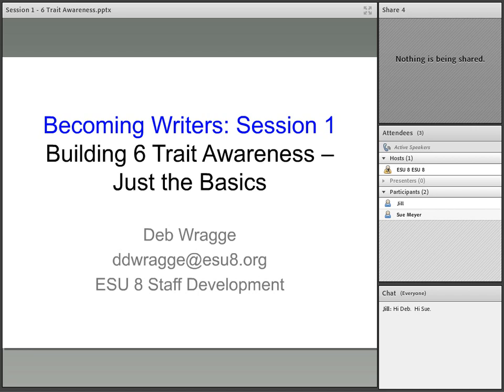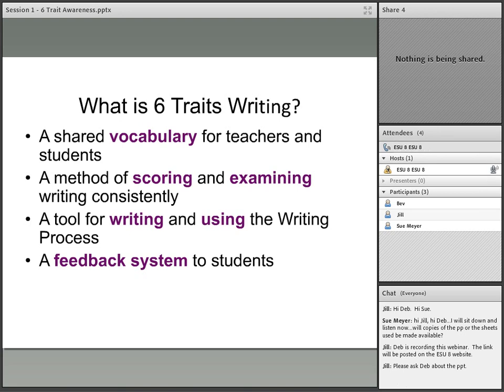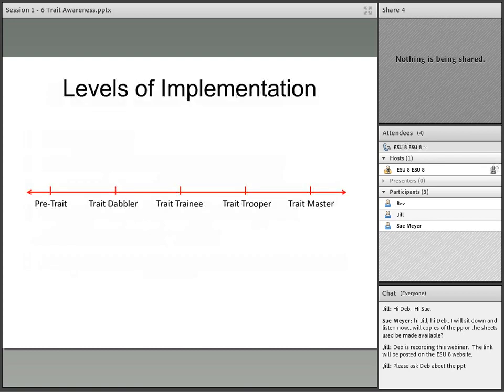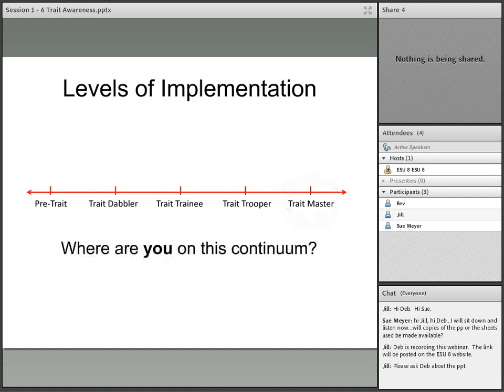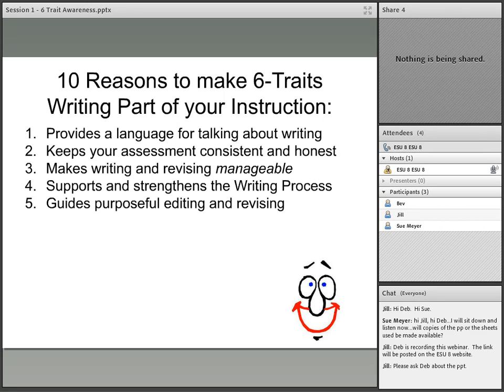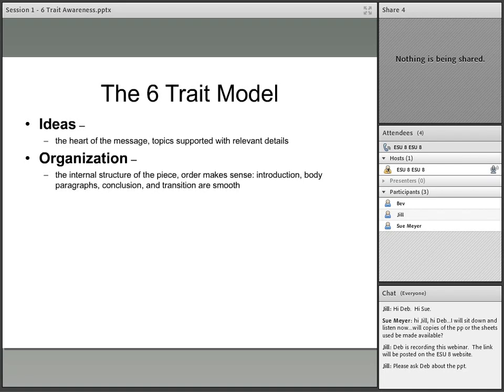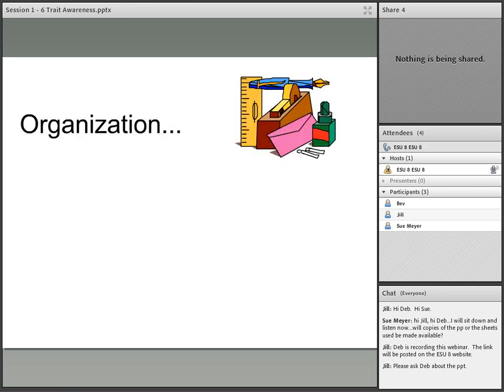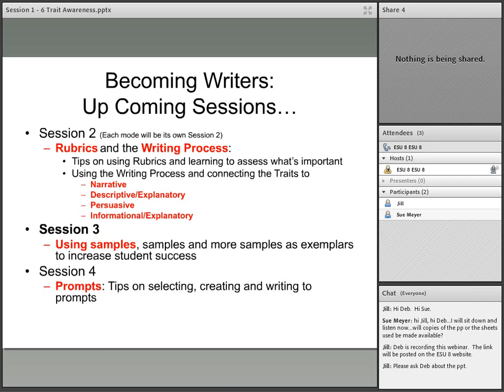Becoming Writers: Building 6 Trait Awareness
originally recorded by Deb Wragge on 1-15-14